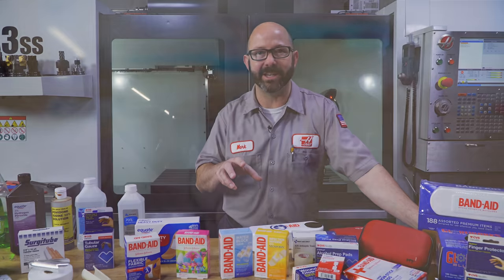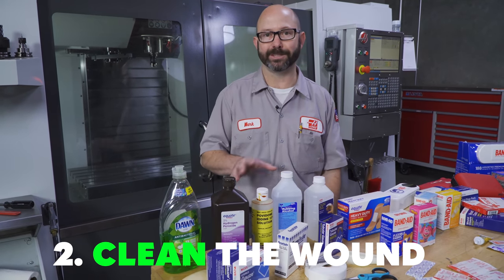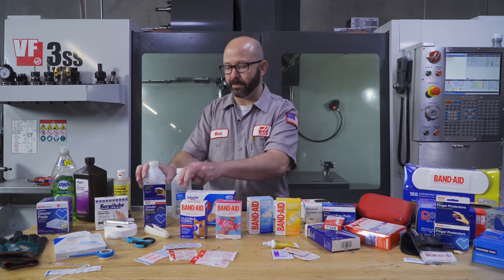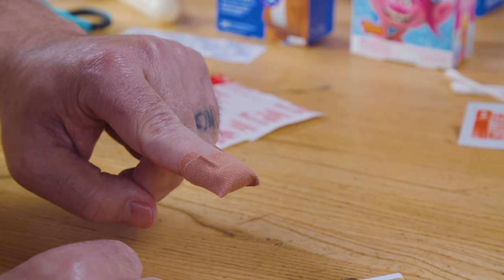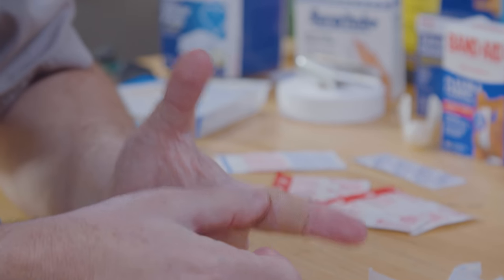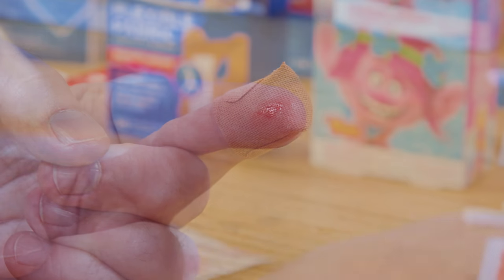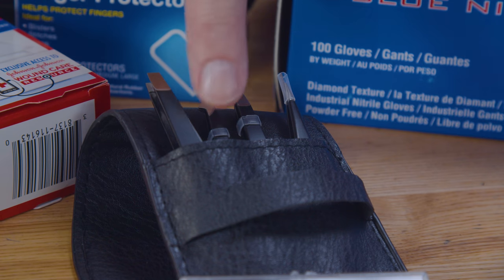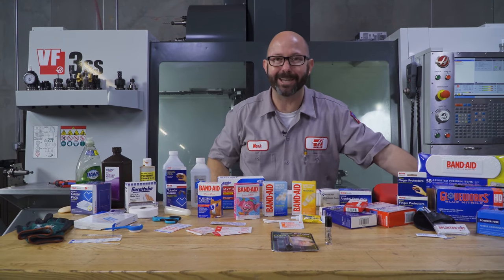Bandage Hacks! - Haas Automation Tip of the Day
What is there to say about bandages and wrapping up minor wounds? Well, apparently lots. Mark takes a look at all the useful ways to treat and protect the cuts and scrapes that can happen during day to day operations in a machine shop.
We're sure there's something in here for everyone so check it out!